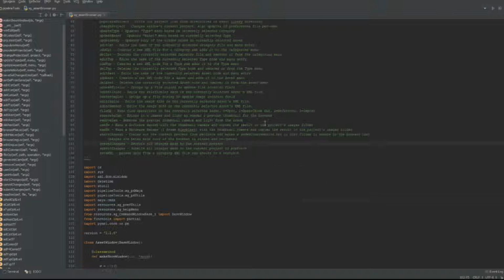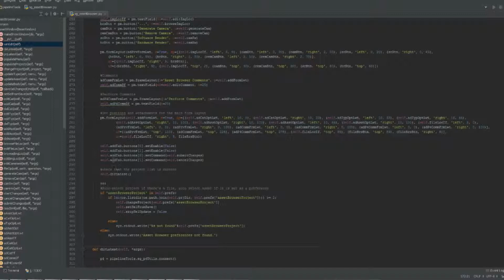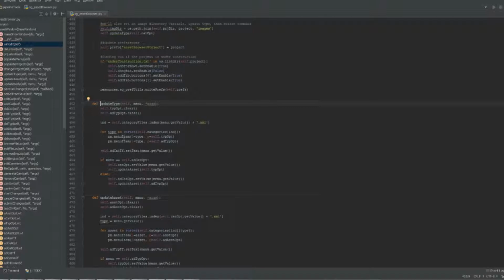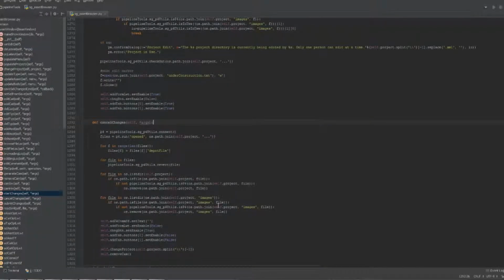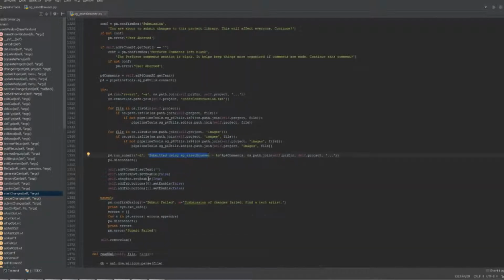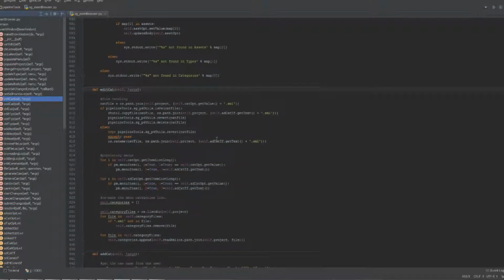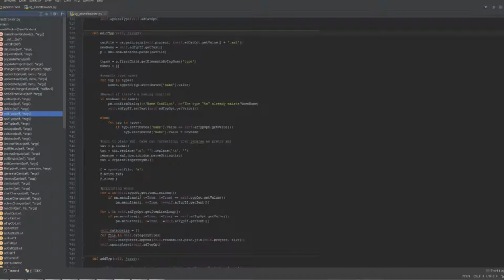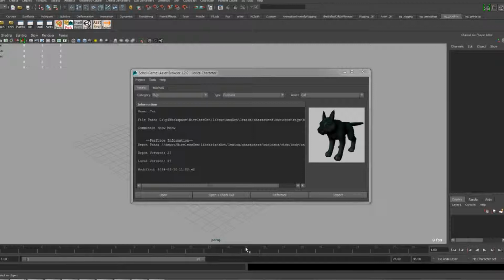Maya Tool - Asset Browser - Part 3: Script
A tool created in Python for Maya